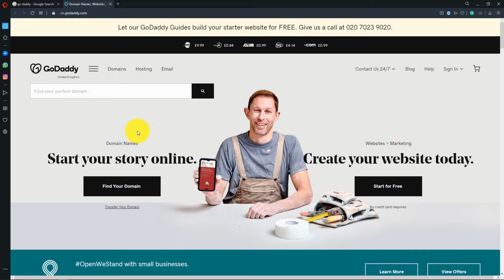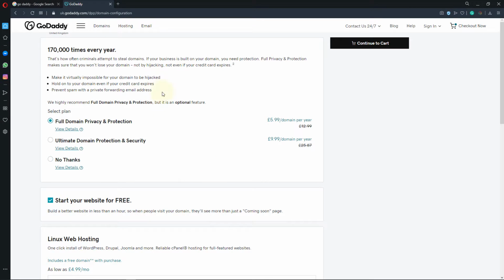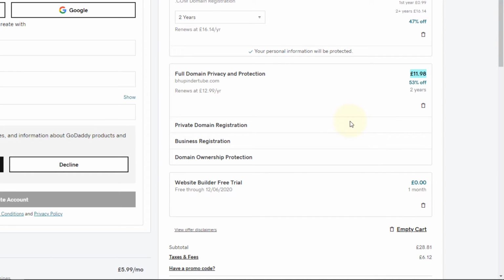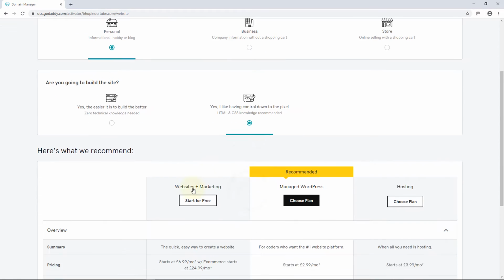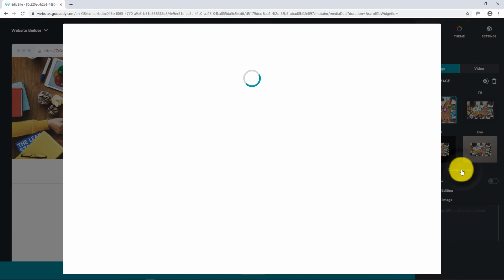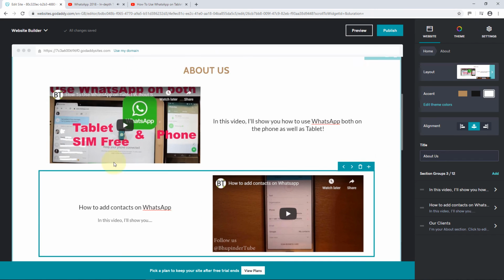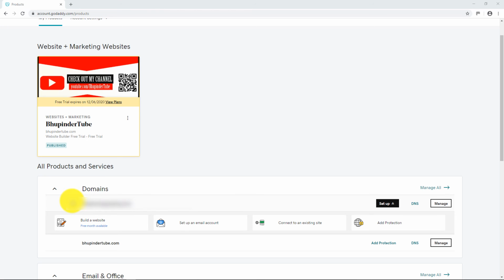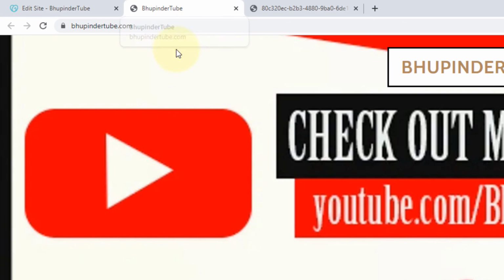How to create a Website step by step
In this video, I'll show you how to buy a domain from GoDaddy and create a website. I always found buying or creating a website scary because you got to make a commitment by paying for your domain as a minimum. Then, comes the other expenses like adding security, website, database, etc. I hope this video could ease the fear of some people who are thinking of buying a website.